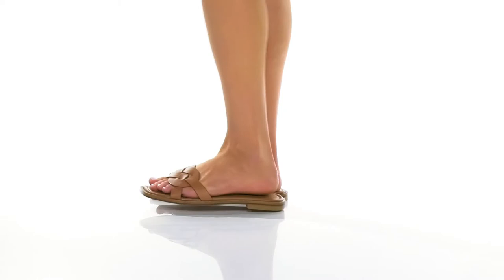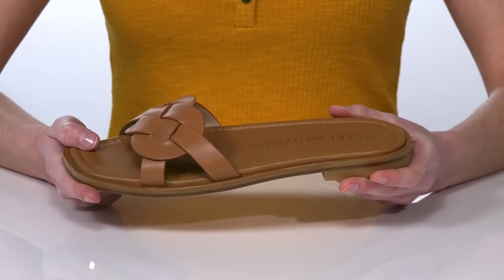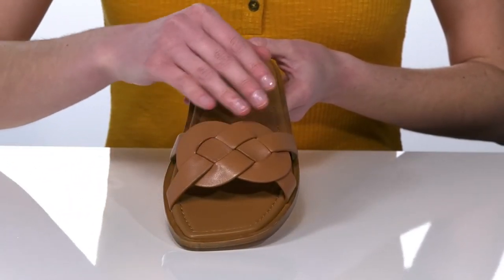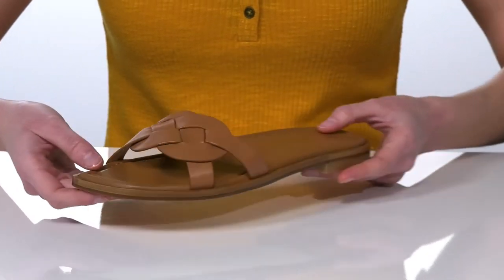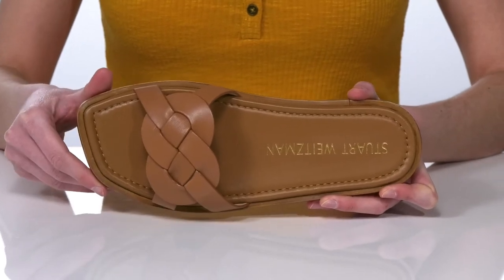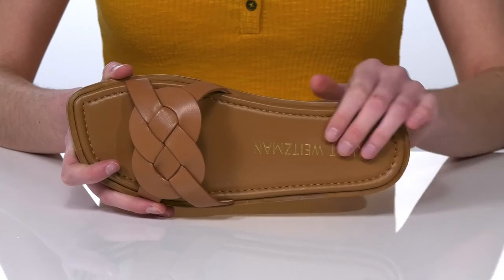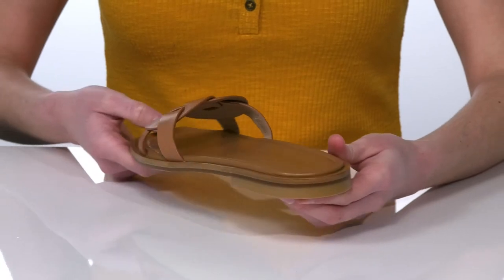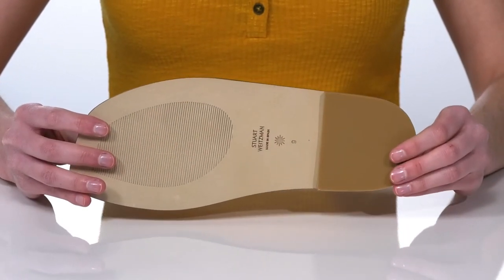Stuart Weitzman Sierra Flat Sandal SKU: 9537235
Stuart Weitzman Sierra Flat Sandal.
Leather upper.
Leather lining.
Leather sole.
Made in Spain.